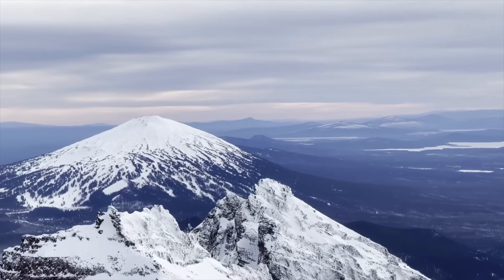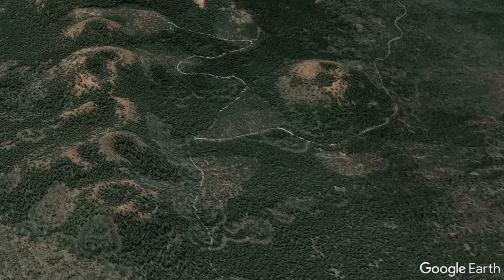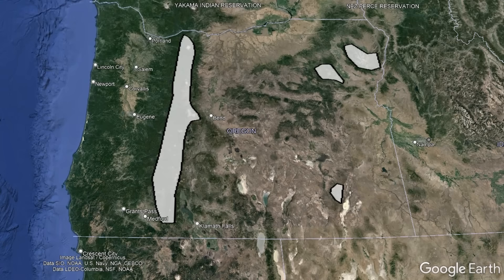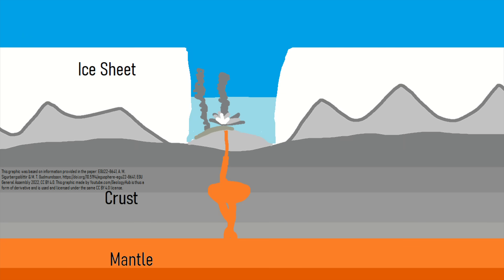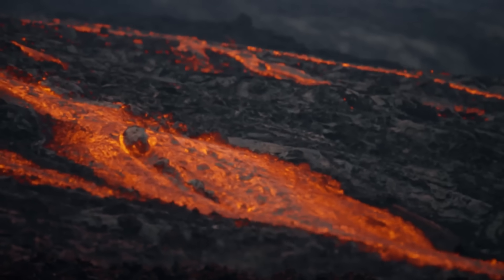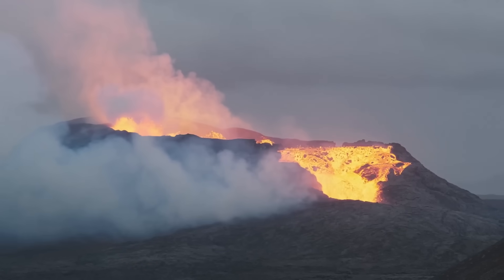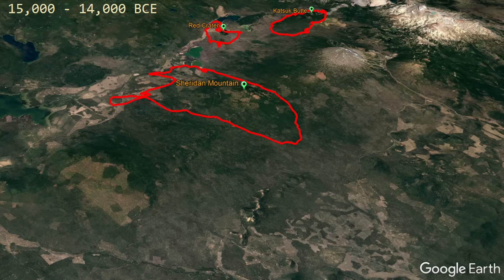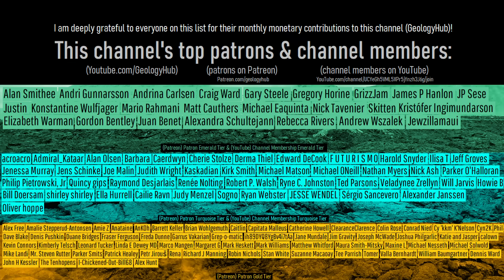The Active Volcano in Oregon; Mount Bachelor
In Oregon, there is a towering stratovolcano which completely formed in the last 15,000 years and might one day erupt again. Located west of the town of Bend is this complex is known as Mount Bachelor, which contains approximately 50 vents and may one day erupt again. While it is uncertain whether this complex will ever erupt again, the fact that it did erupt 8,000 years ago means Mount Bachelor is still classified as an active volcano. This video discusses Mount Bachelor's eruptive history and discusses what future hazards it might pose.

Sources/Citations:
[2] William E. Scott, Cynthia A. Gardner, "Geologic Map of the Mount Bachelor Volcanic Chain and Surrounding Area, Cascade Range, Oregon", U.S. Geological Survey, Miscellaneous Investigations Series Map I-1967,

0:00 Mount Bachelor Volcano
0:19 Most Recent Eruption
1:15 Subglacial Eruption
2:02 Southern Vents
3:49 Hazard Assessment